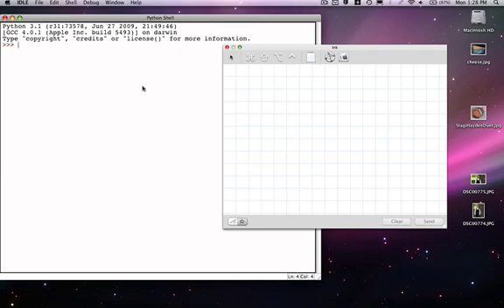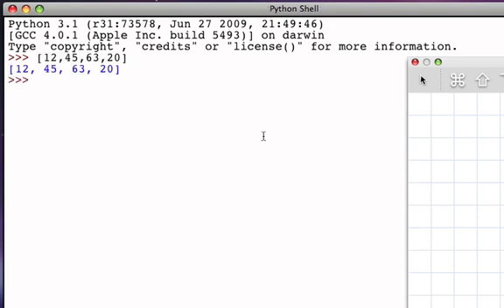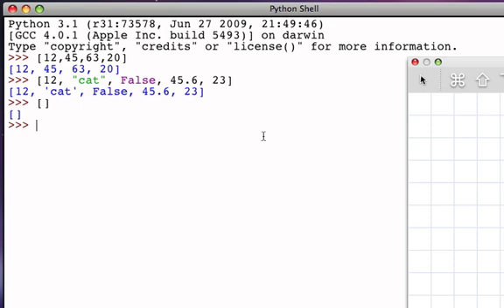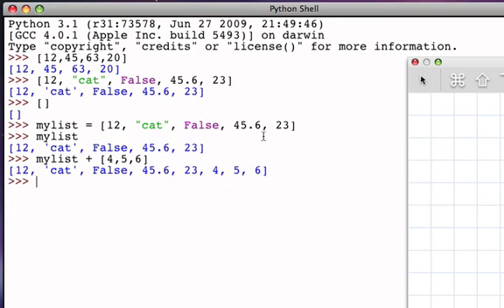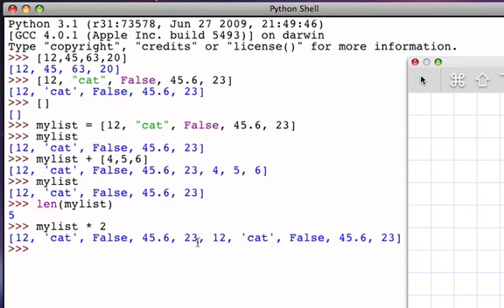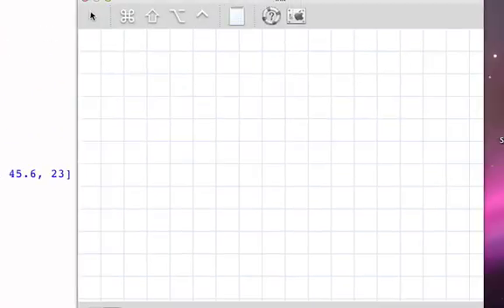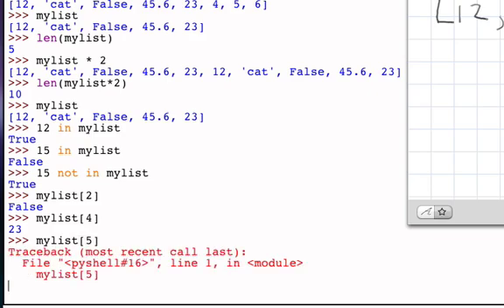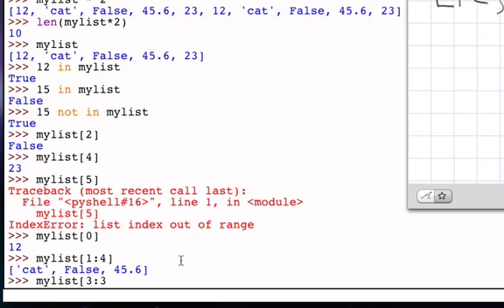Lists (Part 1)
Introduction to the list structure.